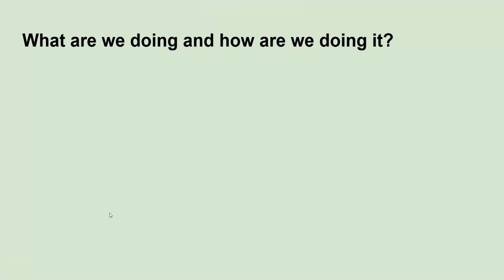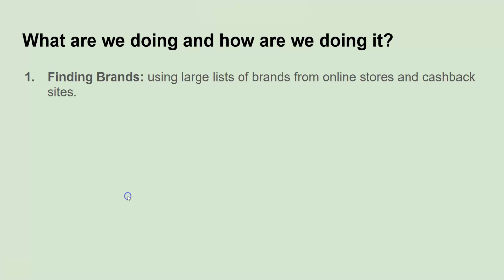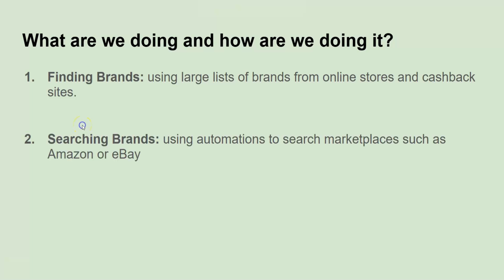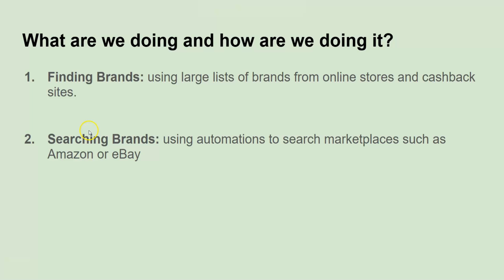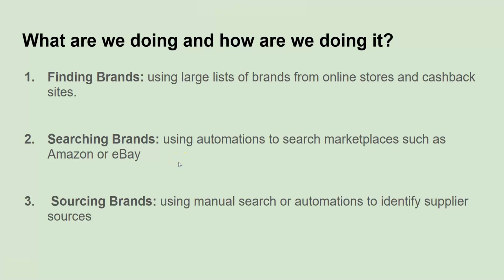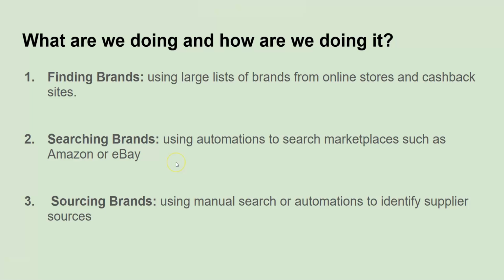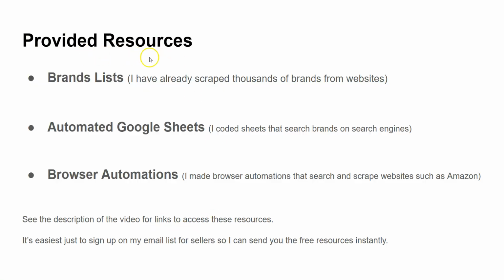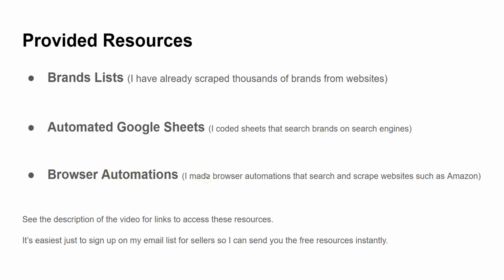Finding Obscure Brands to Sell for Higher Profits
The key to finding profitable products is not the products themselves. Rather it is the scarcity of those products. The harder your products are to find, the higher a price you can sell them for. In this video I explain why using obscure brands finds high profit products and how we're going to automate this process using tools that I've created.

View My Free Course on Product Research which is a "Living Document" meaning that I'm adding content to it regularly as I develop new tools and methods. It is basically an organization of my content into an exact order with commentary and links to the exact tools needed for each part of the process. This is better than just browsing YouTube which may have some outdated videos and is not in any exact logical order that you can easily follow.

MY RESOURCES

RECOMMENDED SOFTWARE